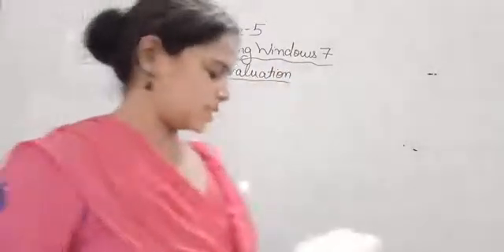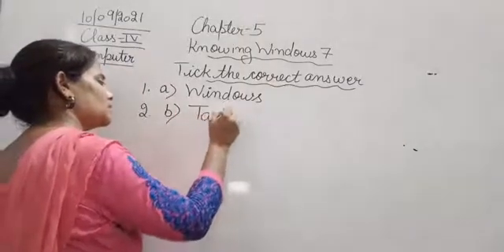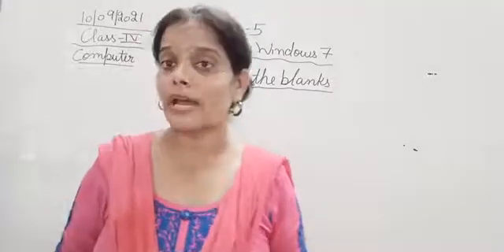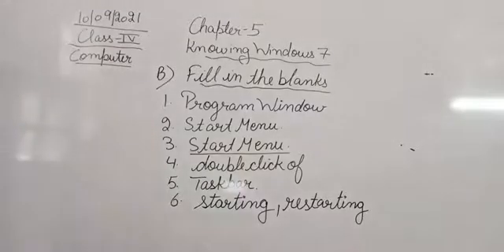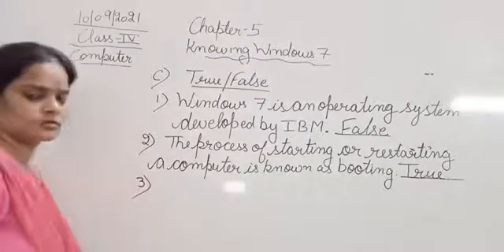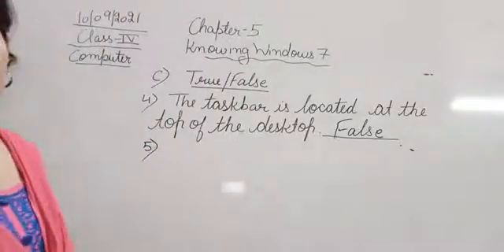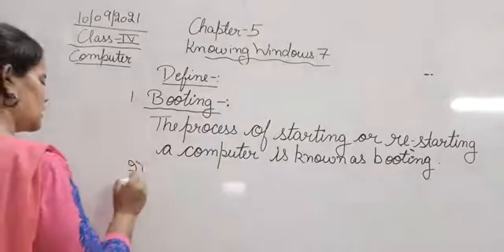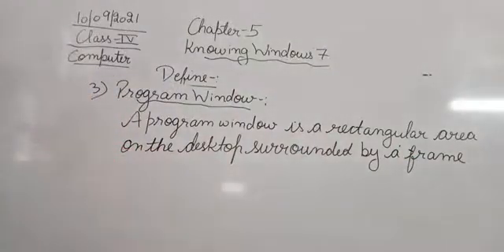Class IV Computer 10 09 2021 by Ms Anchal Singh, Chapter 5 (back exercise)